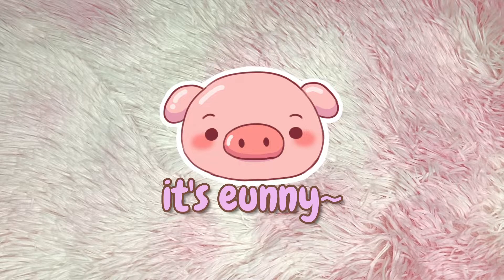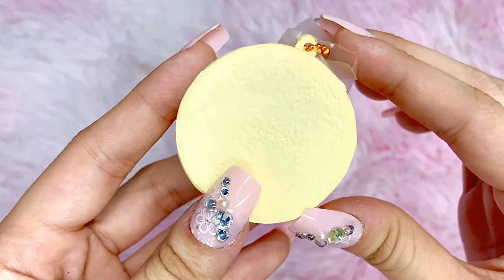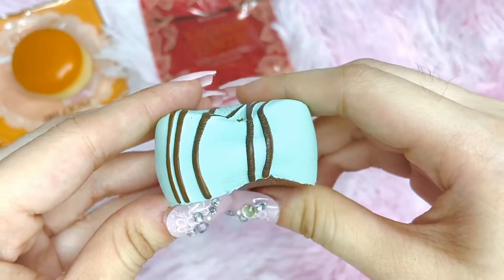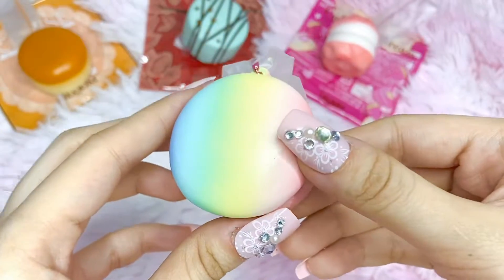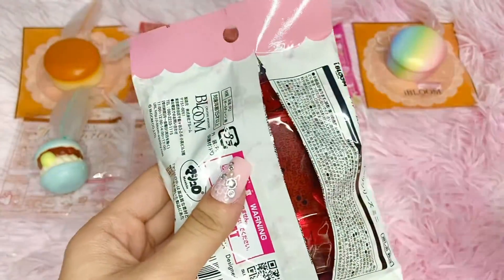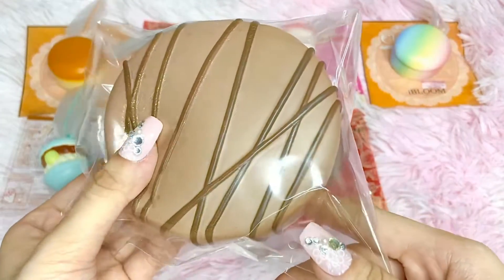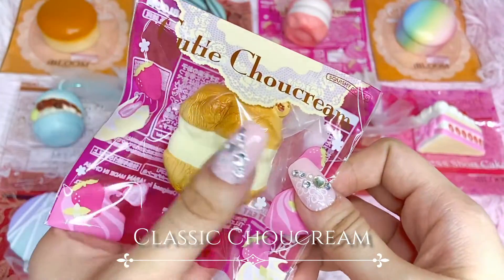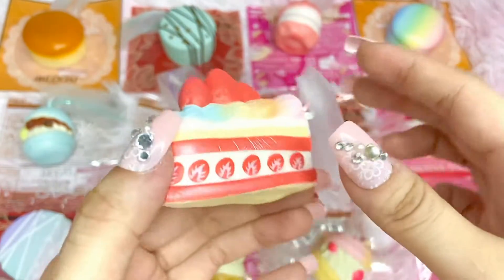IBLOOM Mini Sweets Blind Box Series Unboxing | Mystery Blind Bags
FAQ:

Q: When did you start collecting squishies?
A: I started in June 2016

A: I live in the Philippines.

Q: Are you a Filipino?
A: Yes, I am 100% Filipino.

Q: When is your birthday?
A: September 5th

Q: What application do you use to edit your videos?
A: I use Wondershare Filmora.

Q: What application do you use to edit your thumbnails?
A: I use Photoshop CS6 Portable.

Q: Where do you usually get your squishies?
A: instagram sellers, established squishy shop sites